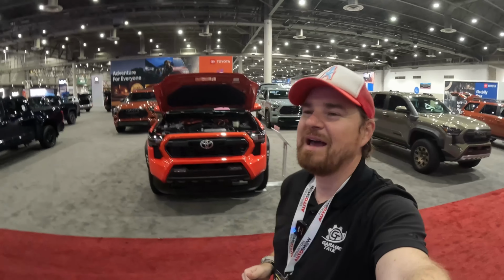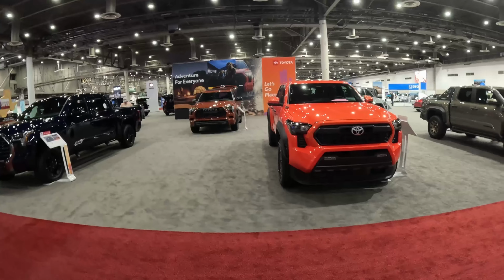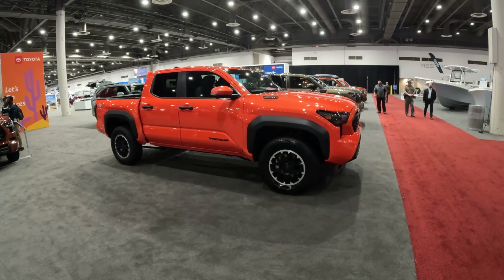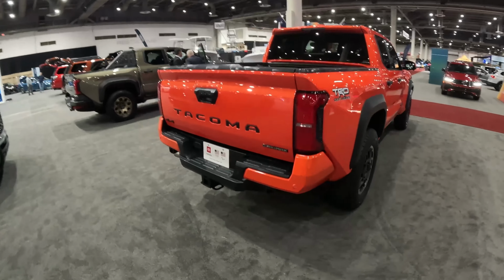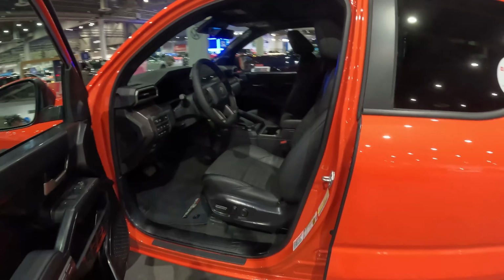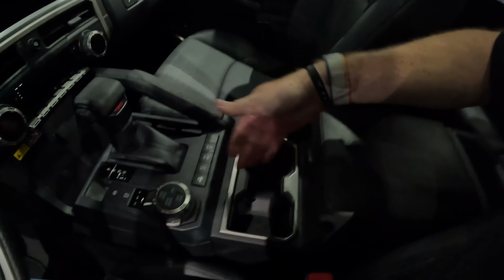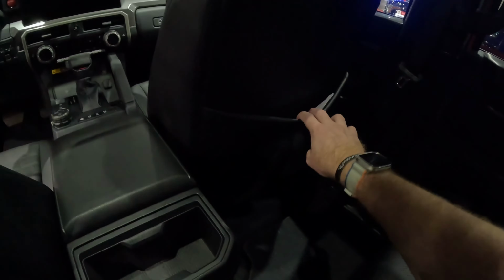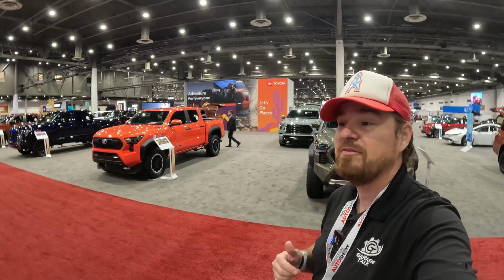2024 Toyota Tacoma TRD-Off Road | Still King of the Hill? | Houston Auto Show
2024 Houston Auto Show

- 2024Toyota Tacoma TRD-Off Road
* Standard i-FORCE 2.4L turbocharged engine
    * 278 hp
    * 317 lb-ft of torque
* Optional i-FORCE MAX 2.4L turbocharged hybrid powertrain
    * 326 hp
    * 465 lb-ft (targeted)
* 8-speed automatic or 6-speed manual
* 4x2 or 4x4 w 2-speed transfer case
* Approach: 35.2º
* Breakover: 24.7º
* Departure: 26.6º
* 11 inches of ground clearance
* 145.1 in Wheelbase
* 6,400 lb tow capacity
* 8 Trims
    * SR/SR5/TRD PreRunner/TRD Sport/TRD Off-Road/Limited/Trailhunter/TRD Pro
* 19/23/20 TRD Off-Road
* Starts at $39,400 SR5 ($42,900 TRD Off Road)